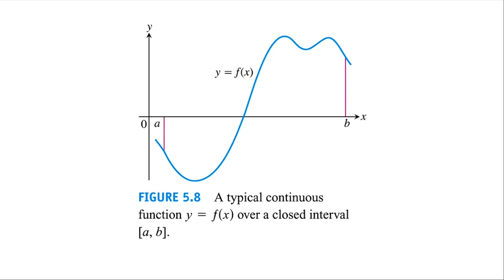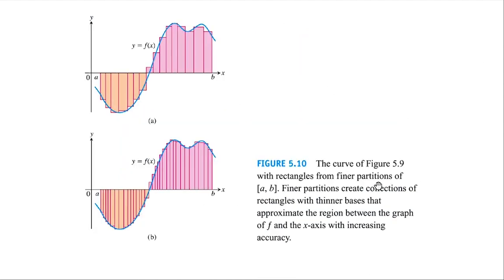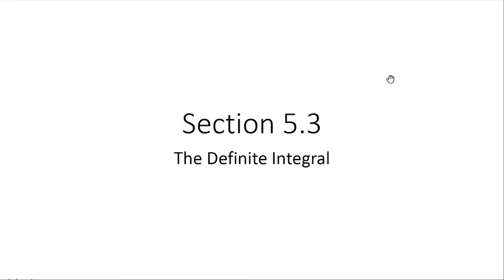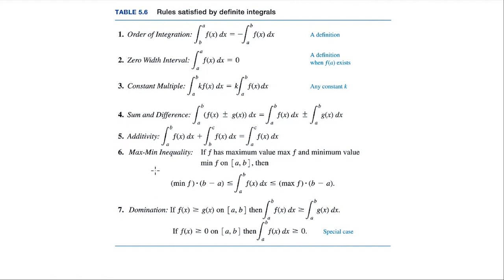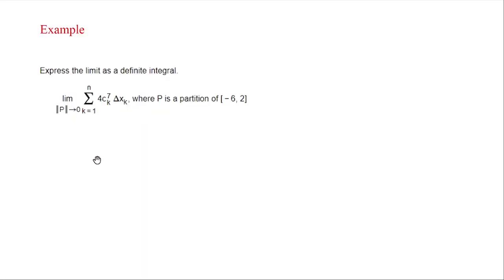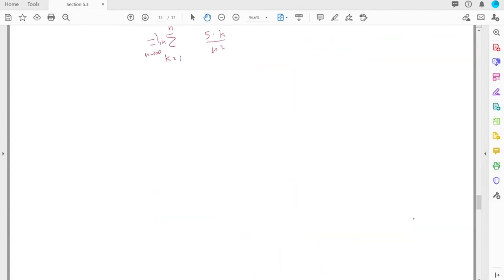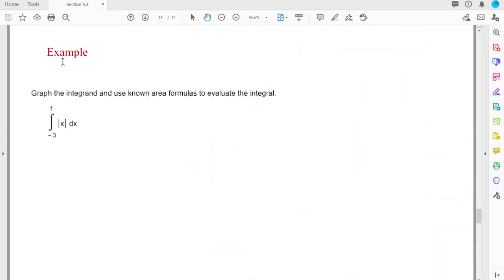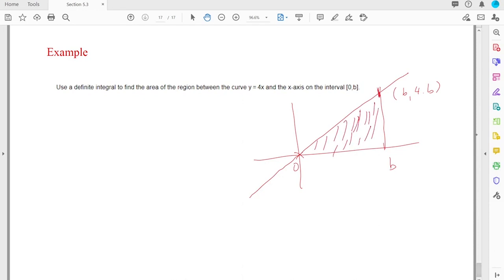5.3: Riemann Sums and Definite Integrals